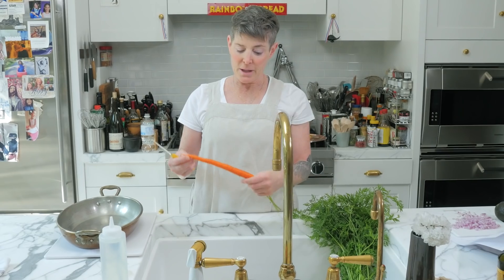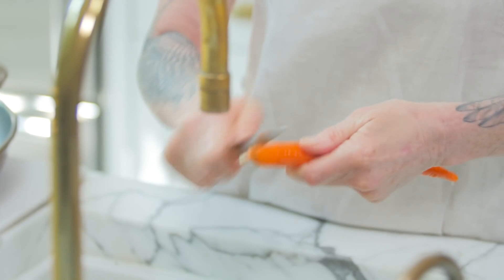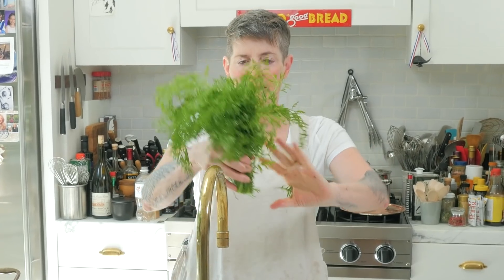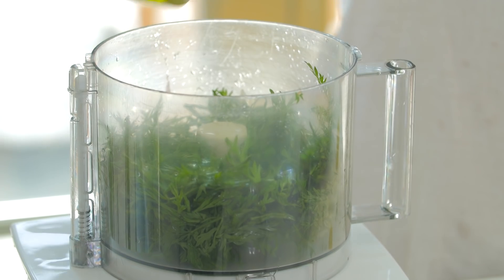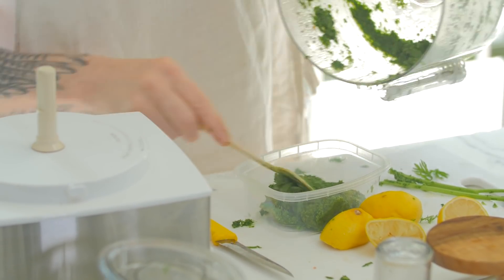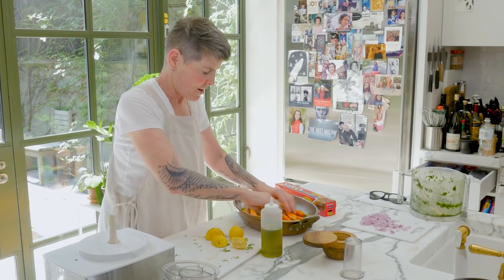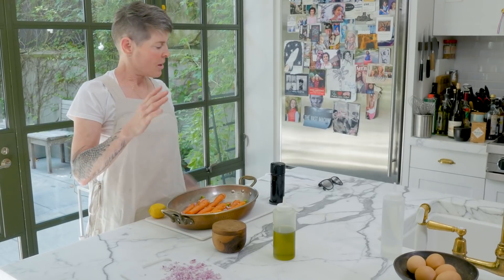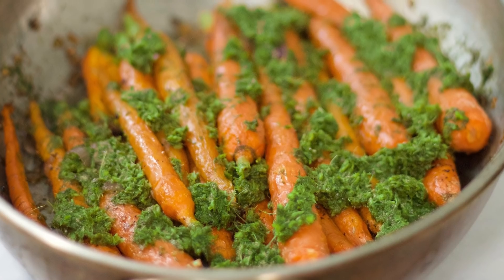Roasted Carrots with Carrot Top Pesto: Dinner Party Tonight Shorts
Bring in the fall season with this gorgeous roasted carrot dish! The best part of this recipe is that you don’t have to waste a thing! Savor every flavor by keeping the skin on the carrots and using the greens to make a pesto that will brighten up this autumn dish.

INGREDIENTS:
1 bunch of carrots, tops intact
Juice of 1 1/2 lemon
Olive oil for drizzling, as needed
Salt to taste
2-3 Shallots, minced

DIRECTIONS:
Remove greens from the carrots and set aside. Clean carrots by removing any dark spots and rinsing well. Place in roasting pan.
Clean the carrot greens by rinsing well and removing and discovered leaves. Cut off the stalks, keeping only the leaves.
To make carrot top pesto, place the carrot greens, lemon juice, olive oil, and salt in a large food processor. Pulse to combine, adjusting ingredients as needed. Trust yourself!
Place the mixture in a bowl, covering with plastic wrap. Let it sit in the refrigerator until it is ready to add to the dish.
To prepare the roasted carrots, preheat oven to 425 degrees Fahrenheit. Cut each carrot in half lengthwise to allow even cooking. Drizzle with olive oil and toss to coat evenly. Add the shallots, salt, and pepper to taste. Roast for 30 minutes.
Remove from the over and evenly place dollops of the pesto over the roasted carrots. Cook for an additional 10 minutes.